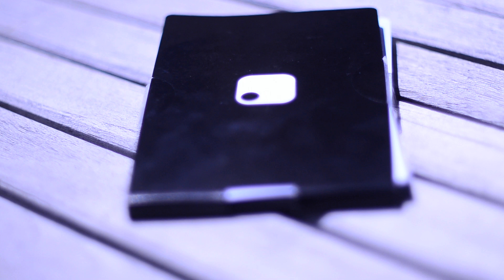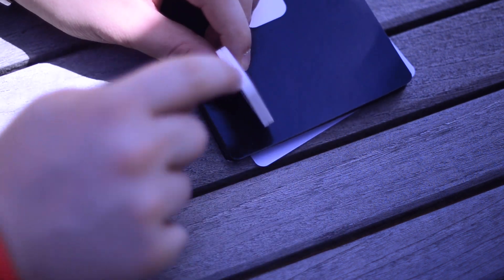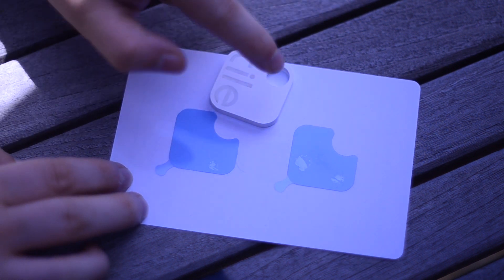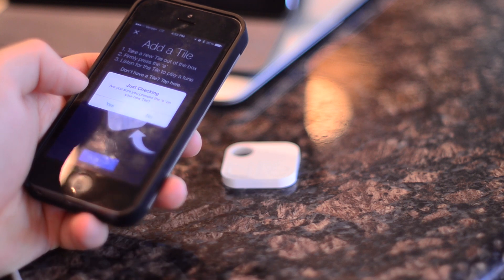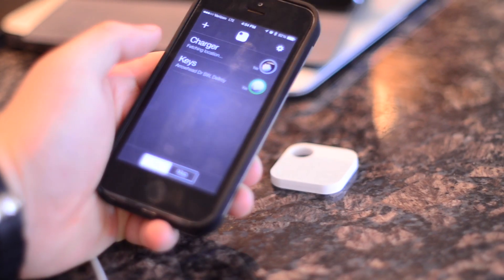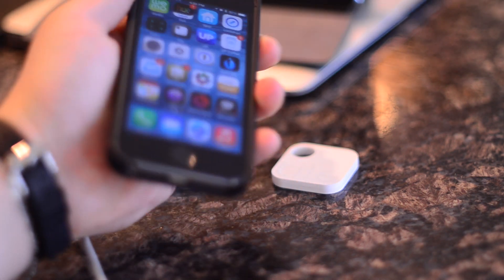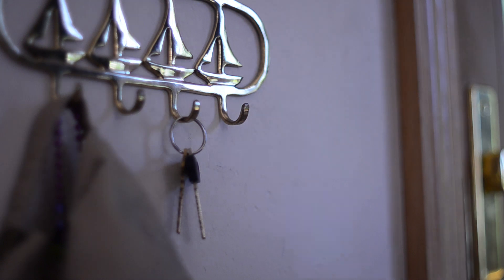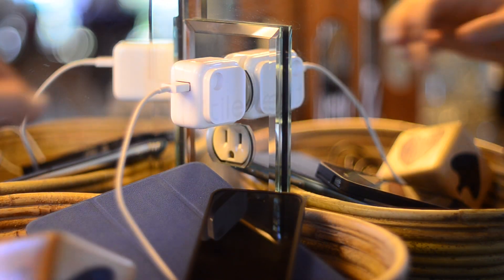Tile Bluetooth Tracker Review & Walkthrough - World Largest Lost and Found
Review of Tile's hardware and app, which has finally been released after a long self-starter campaign.

Using BLE, Tile allows you to locate anything with Tile attached. Be it your keys, Purse, or bike.

Using crowdsourced data, anyone with the tile app on their device is able to, unbeknownst to them, send you the location of your missing item. All while running in the background.